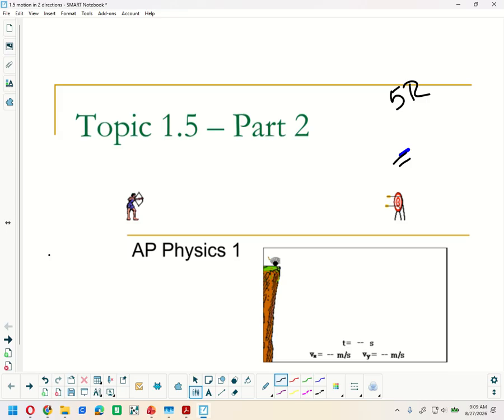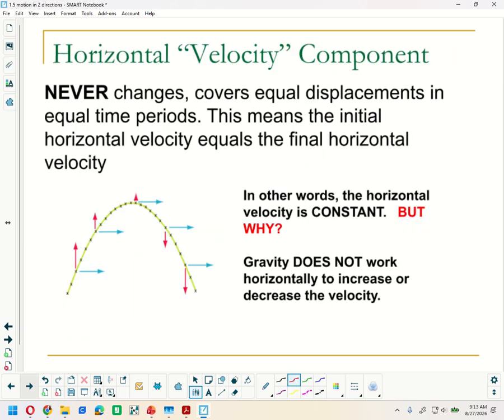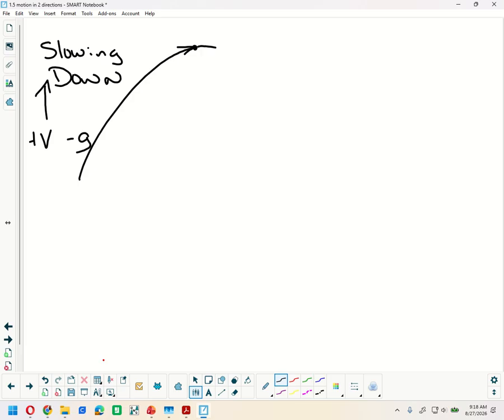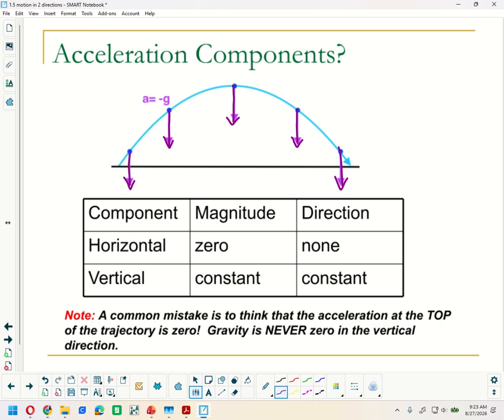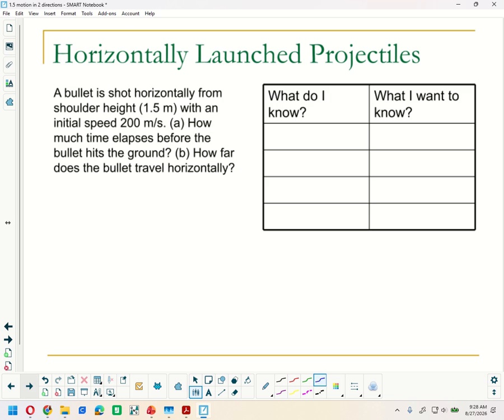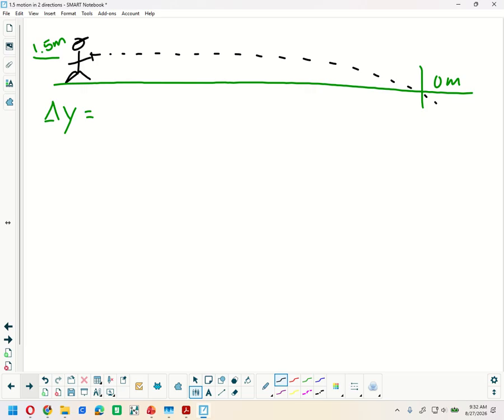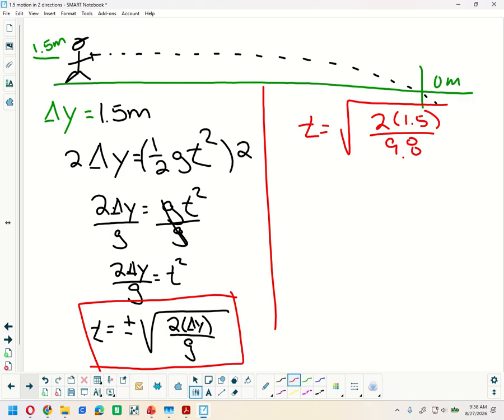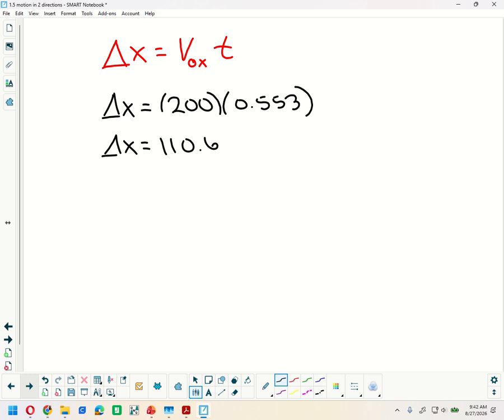AP Physics 1-2 1.5 Motion in 2 directions A